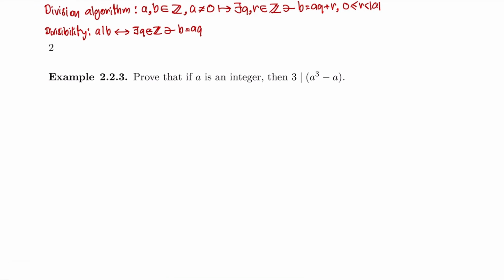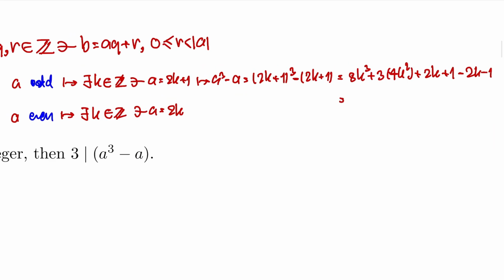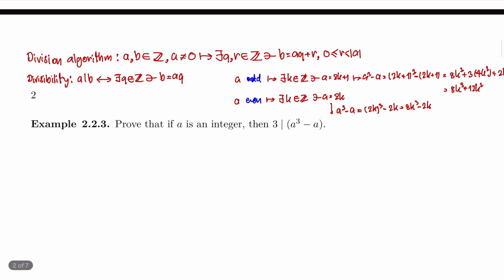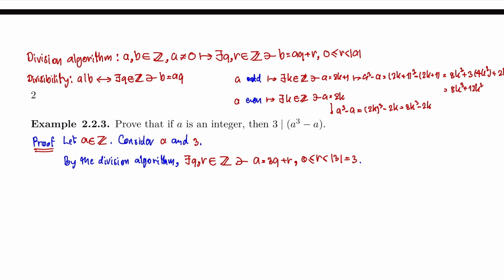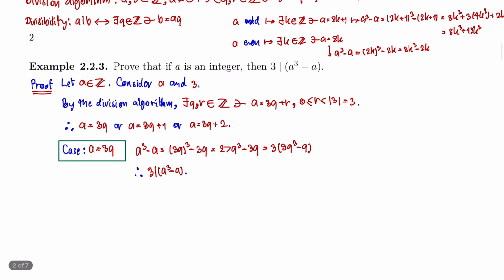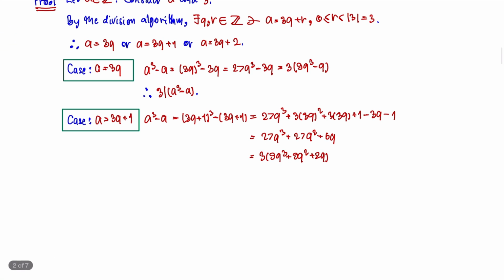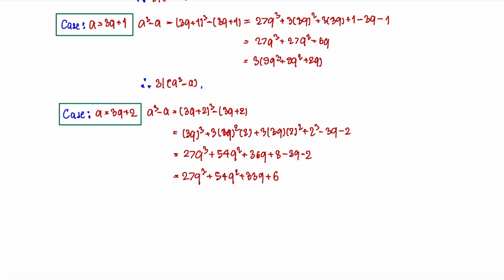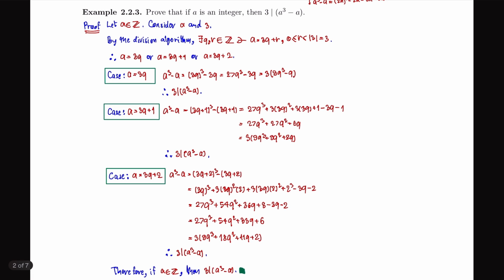Prove that if a is an integer, then 3|(a**3-a) [NT-Ch.2-S2.2] - Part 2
This video gives an example of how to use divisibility to prove that if a is an integer, then 3|(a**3-a).

Note that
S2.2 denotes Section 2.2 Definition of Divisibility